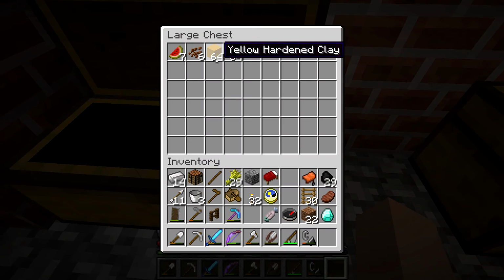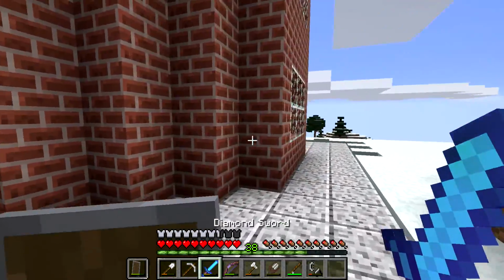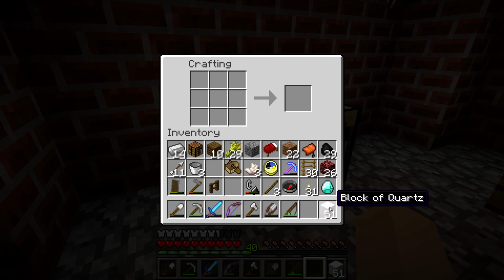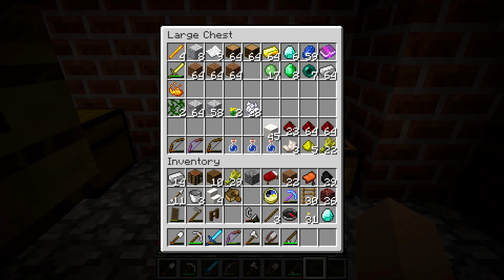Coffee break with Sebbi - #201 - Throwing Diamonds at Zombies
Question(s) / Topic(s):
- Retention Analysis
- My Second Fun Car
- American Food in Germany